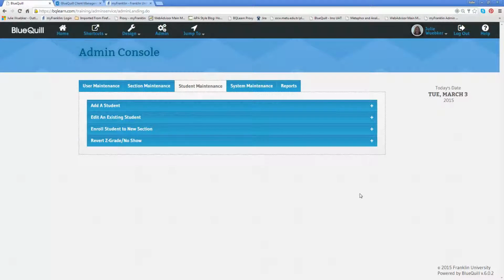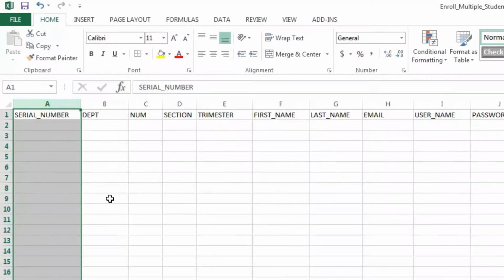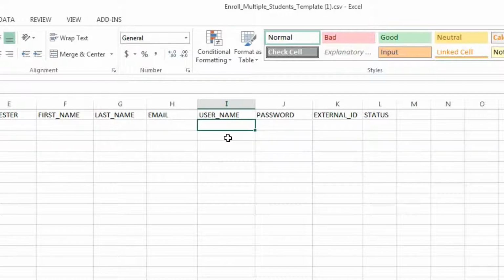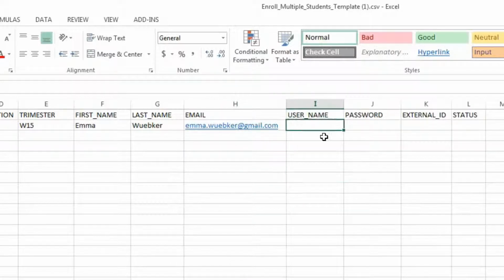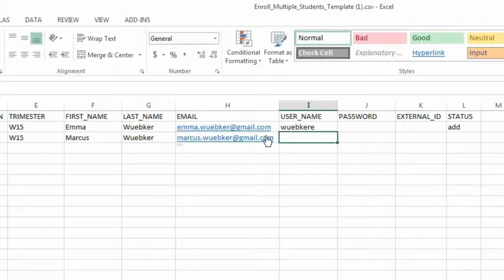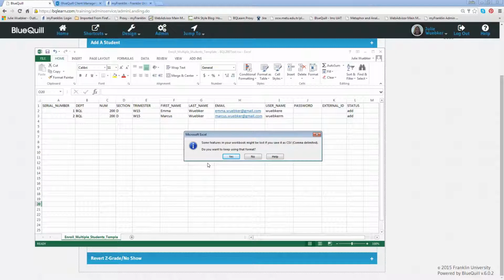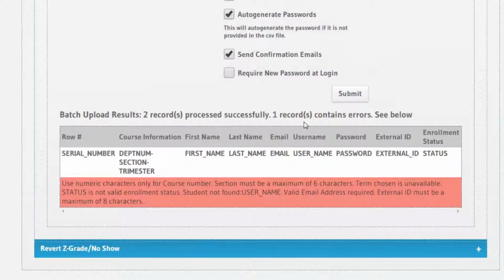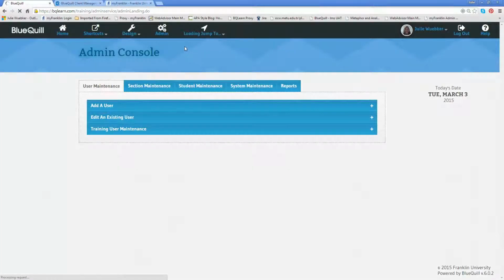Enrolling and Adding Multiple Students Using CSV - Admin